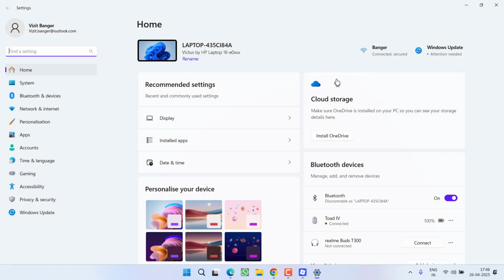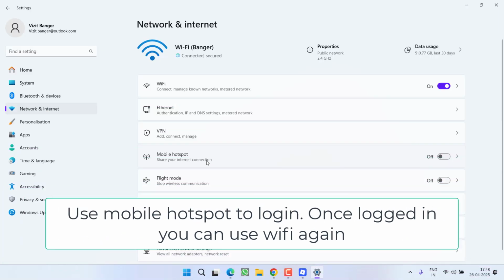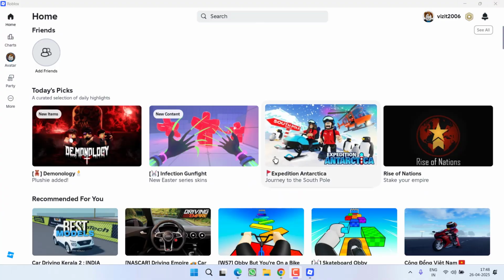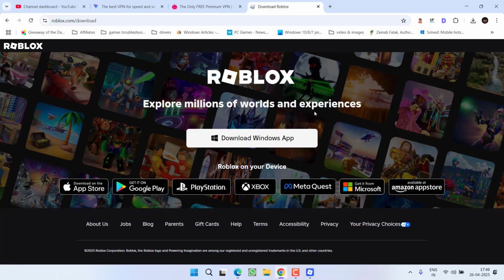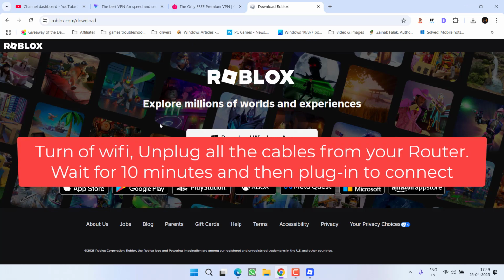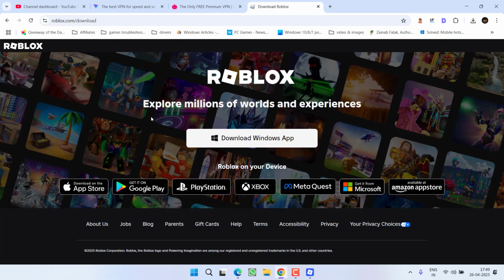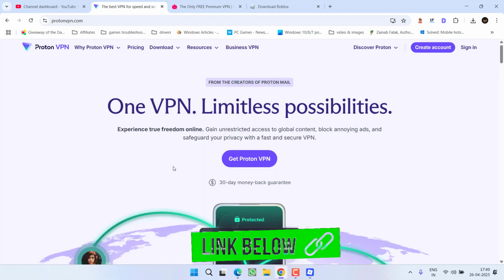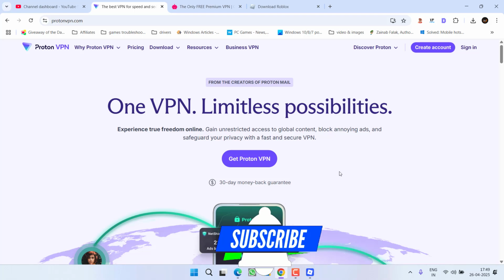Roblox an unknown error has occurred while login Fix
While logging Roblox onto the browser users are getting the error an unknown error has occurred. Please try again"
So this video is all about fixing this unknown error while logging onto the Roblox browser

00:00 Introduction
00:14 Method 1 by doing basis fixes
01:09 Method 2 by using vpn
01:33 Method 3 for mobile phone users